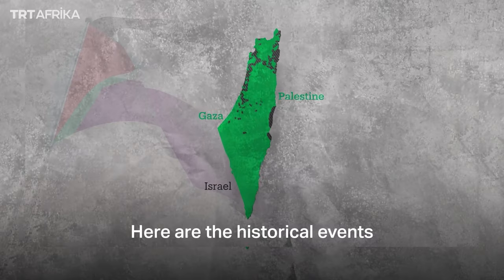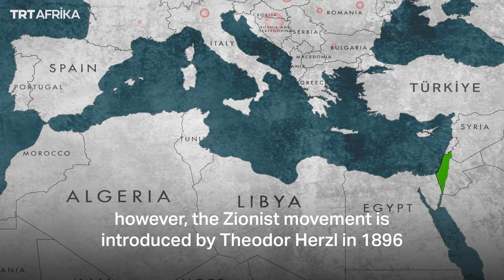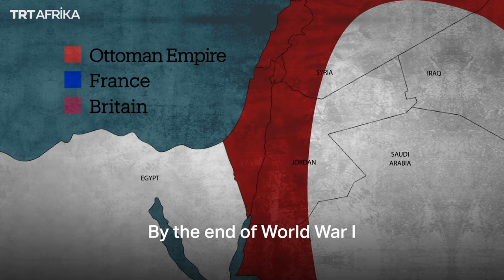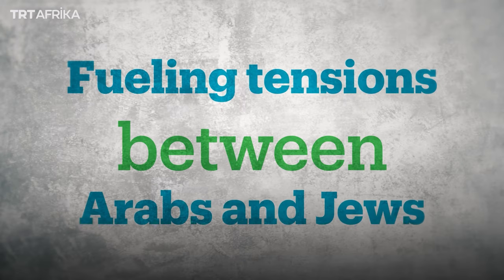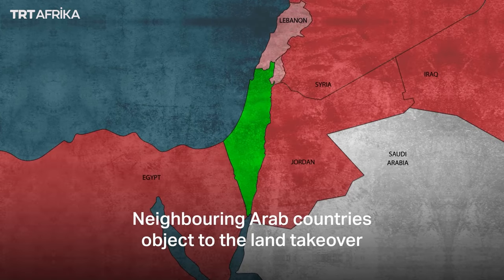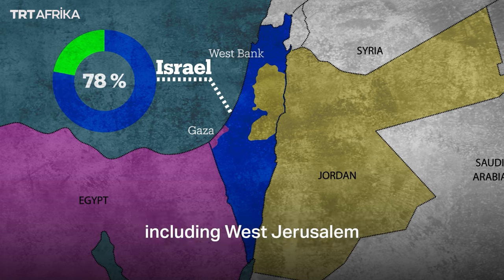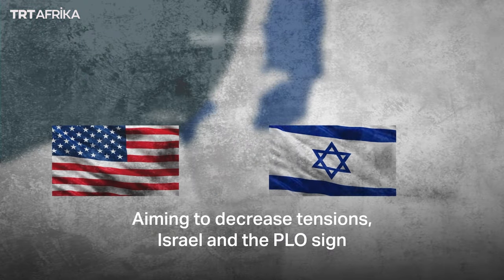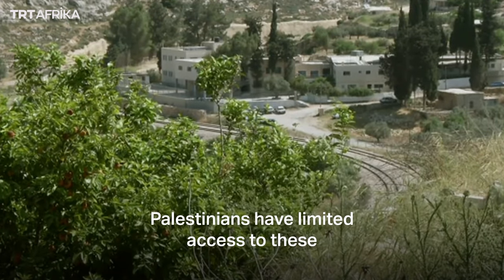The History of Palestine Occupation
The renewed hostilities between Hamas and Israel have once again sparked international concern. The humanitarian situation in besieged Gaza will become "unmanageable very quickly" Fabrizio Carboni, a senior official with the International Committee of the Red Cross (ICRC) said even as the death toll due to Israeli bombardment in the enclave rose to over 1,300.

At least "1,354 citizens have been martyred and 6,049 suffered various injuries", the ministry said, updating an earlier death toll of around 1,200 that was announced at dawn on Thursday.

At least 1,300 Israelis have also been killed since a surprise attack by the Palestinian group Hamas early on Saturday that involved dozens of fighters who infiltrated Israeli towns, the Israeli Public Broadcasting Corporation (KAN) said.

More than 3,300 Israelis have been injured in the unprecedented assault, with over 350 seriously injured. The latest outbreak of violence followed an attack against Israel by Hamas on October 7 prompting air strikes on Gaza by the Israeli security forces.

Hamas said its action was in retaliation for the storming of the Al Aqsa Mosque in occupied East Jerusalem and Israeli settlers’ growing violence against Palestinians.

However, the Israel-Palestine conflict did not erupt overnight. Here’s a brief history